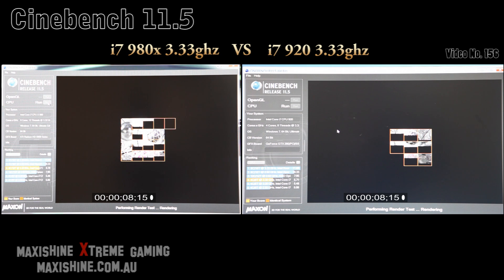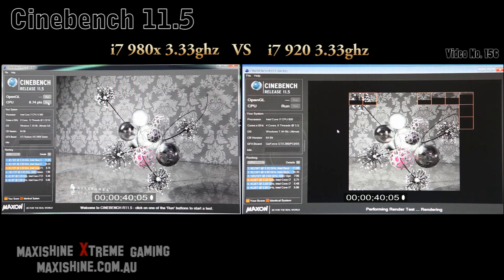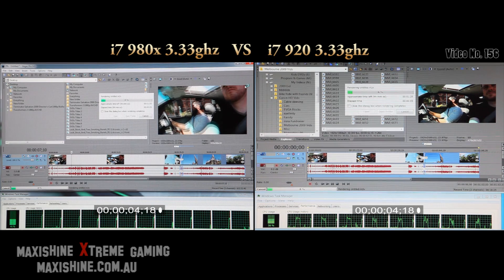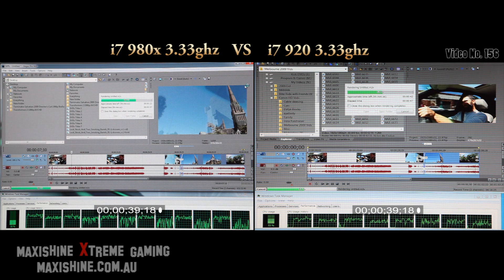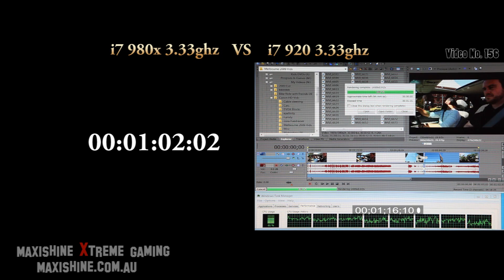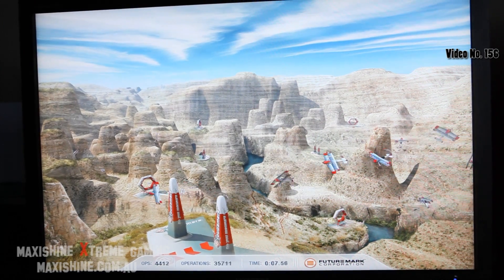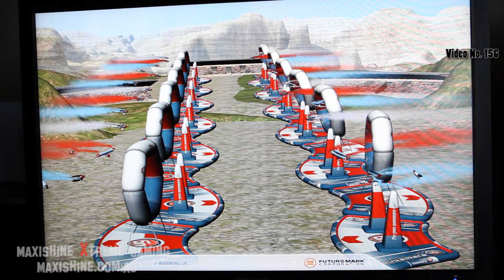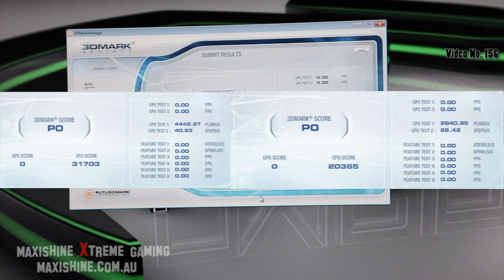i7980x vs i7920 @ 3.33ghz Side By SIde Video Maxishine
Side by side videos of the New I7980x 6 core CPU vs the i7920 both clocked to 3.33ghz